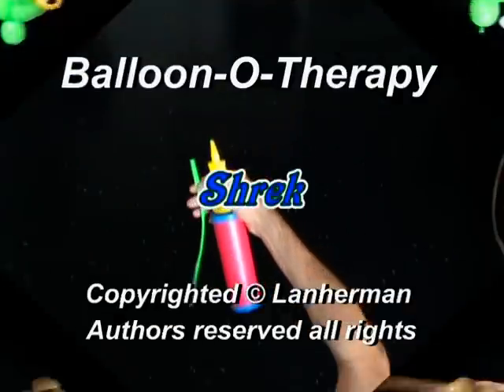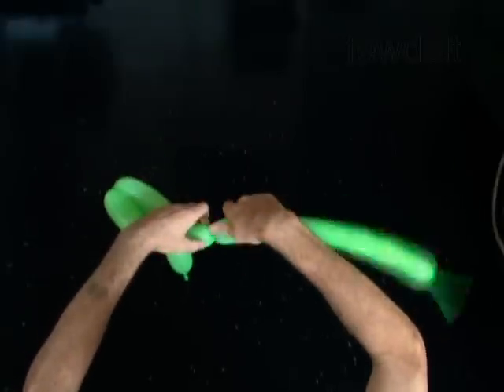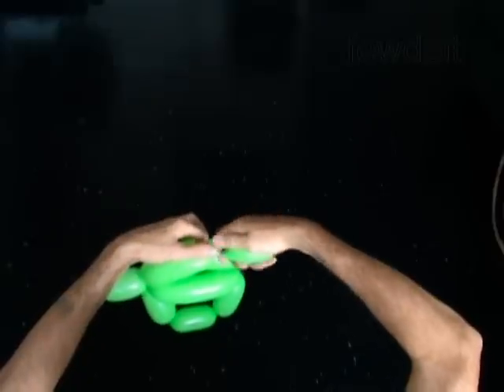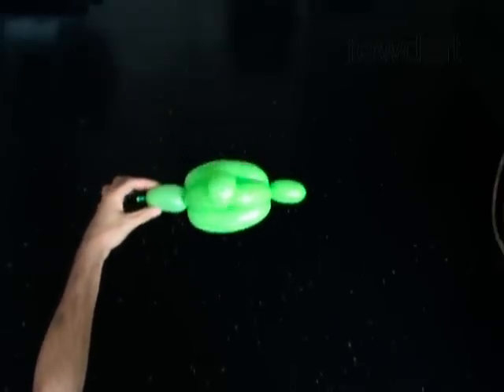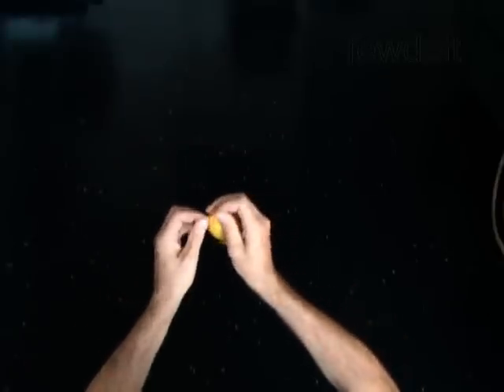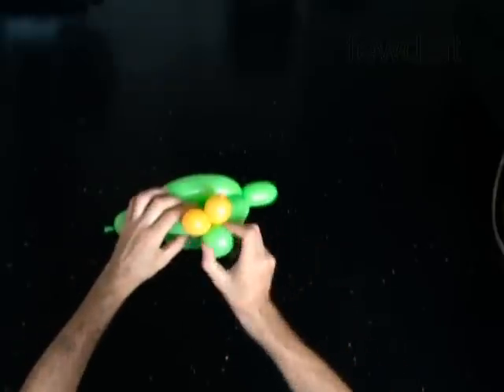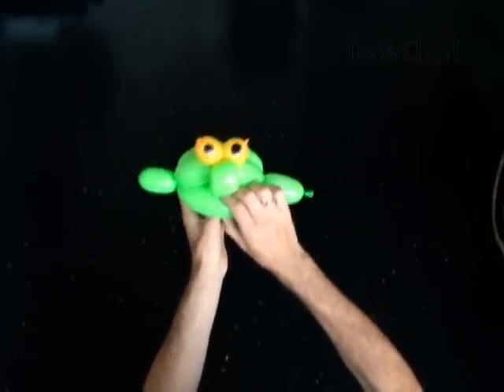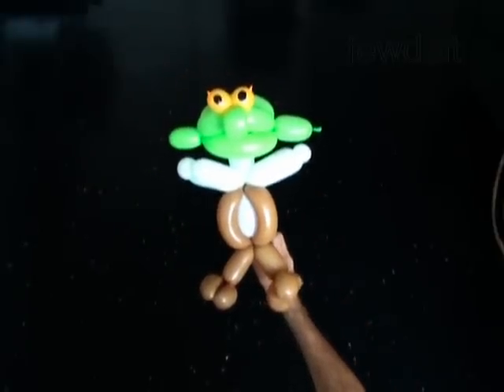Shrek Balloon Twisting Instructions